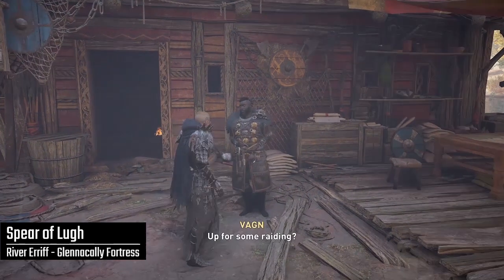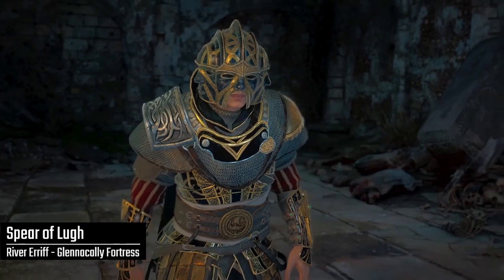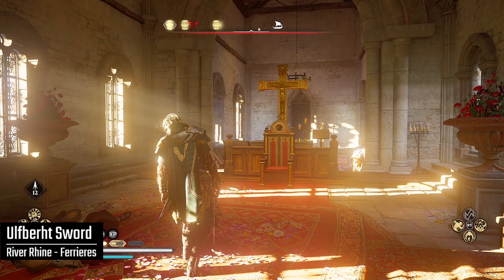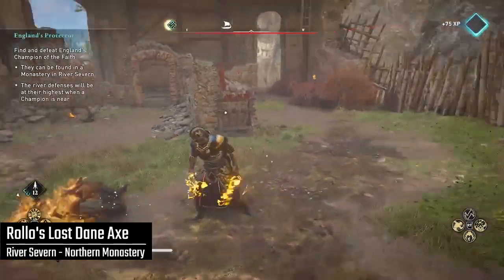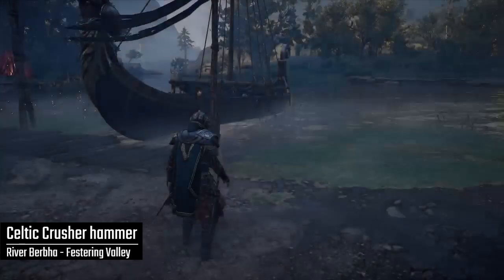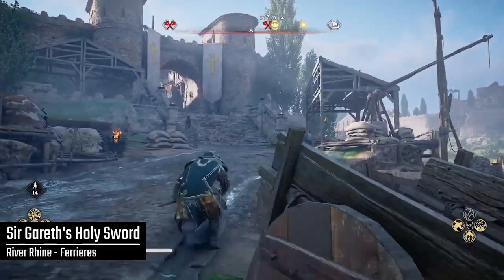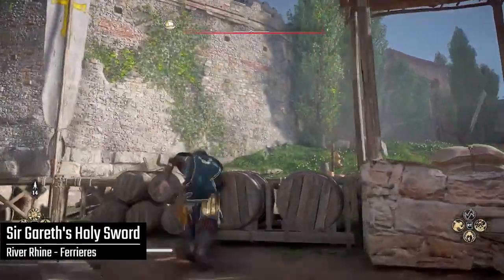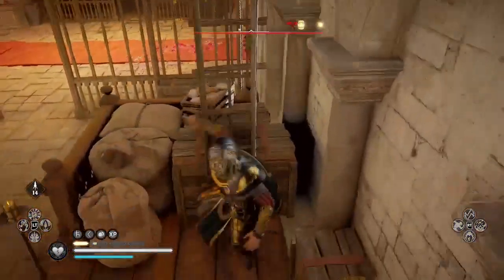ALL 5 WEAPONS Locations NEW River Raids -- Lugh’s Spear, Free One-Handed sword & more | AC Valhalla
Five NEW Weapons in RIVER RAIDS expansion: Beat Champions in (1) River Erriff - Lugh’s Spear (2) River Rhine - Ulfberth Sword (short sword). Unlocks: “Champions of the Faith” quest. (3) England’s Protector - River Severn - Rollo’s Lost Dane Axe (4) Ireland’s Defender - River Berbha - Celtic Crusher (hammer) (5) Francia’s Annointed - River Rhine - Sir Gareth’s Holy Sword (2H) Eivor is wearing Lugh's Armor HOW TO GET